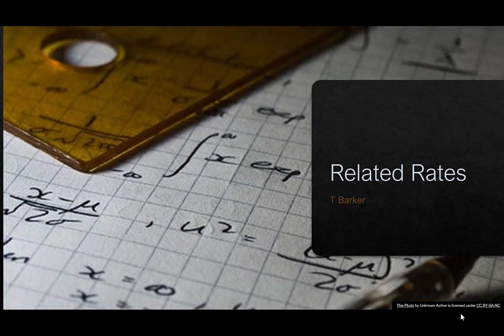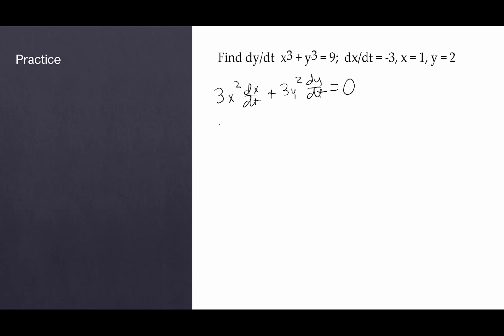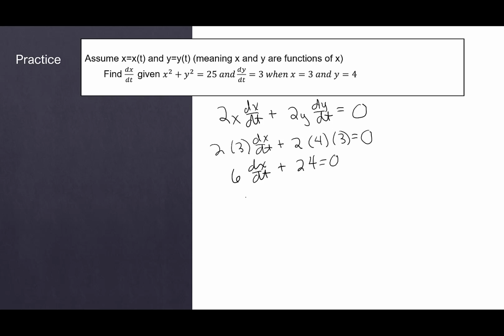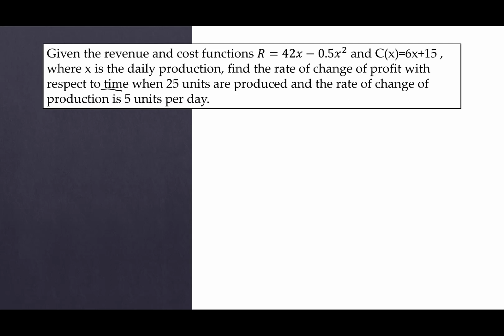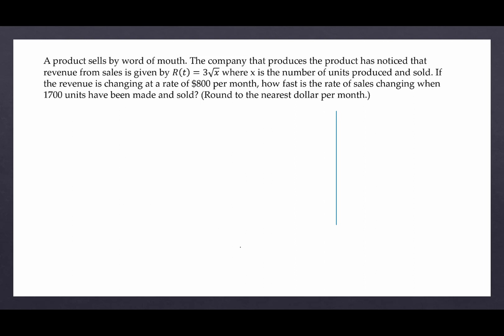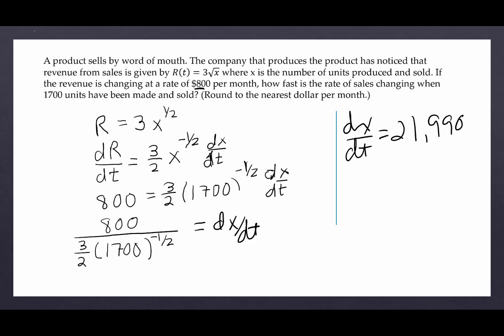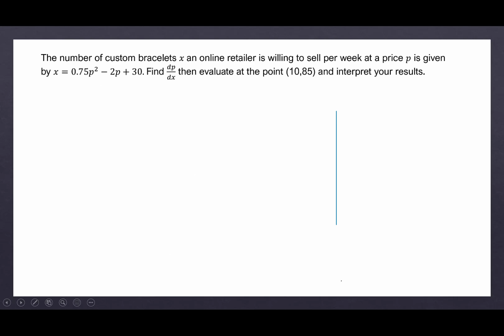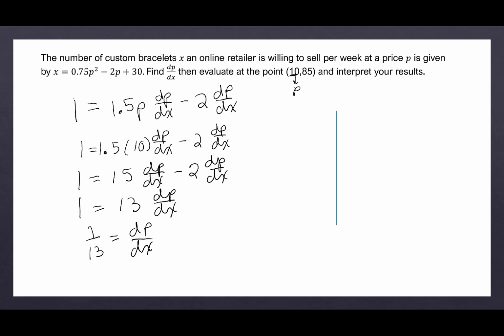Related Rates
This lesson covers how to find derivatives of functions that have multiple dependent variables. We look at how changing one variable also changes the other variables that it relates to. This section uses implicit differentiation to tackle problems related to profit, cost and revenue.